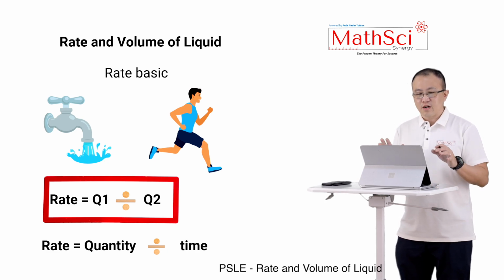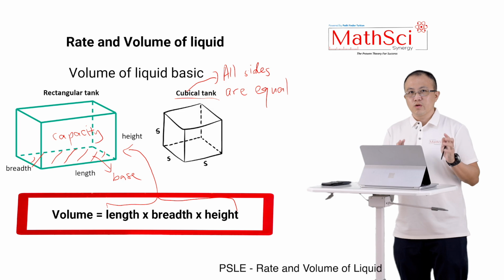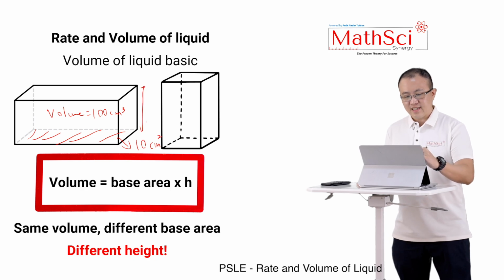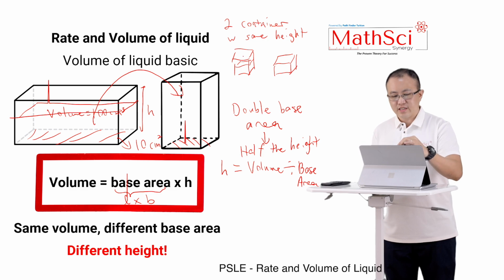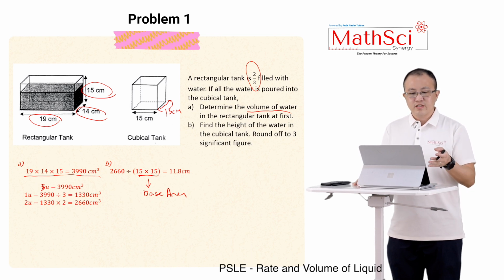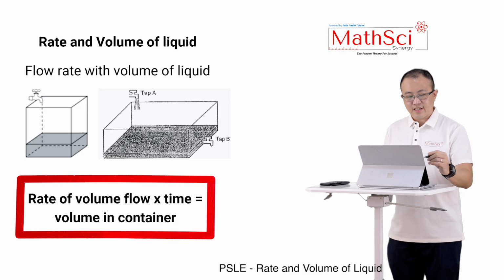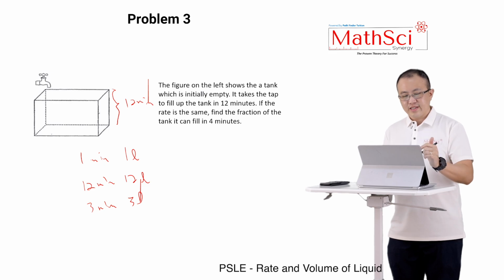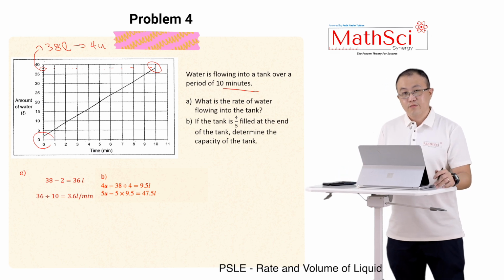PSLE Math | Rate and Volume of Liquid | P5 and P6 Mathematics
What is Rate? How is this related to time and why is this used in our daily life? What is the relationship of rate with Volume of liquid? Learn more about this with Mr Leon in yet another video from Path Finder Tuition.